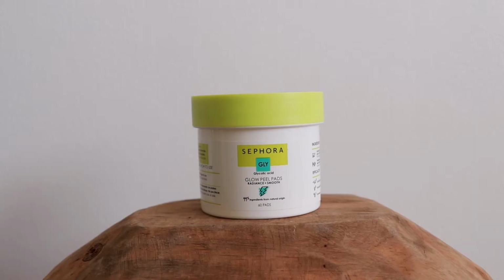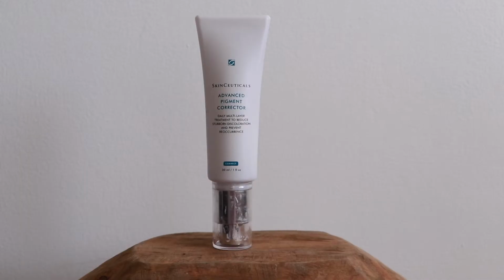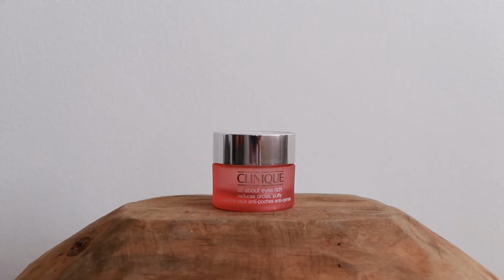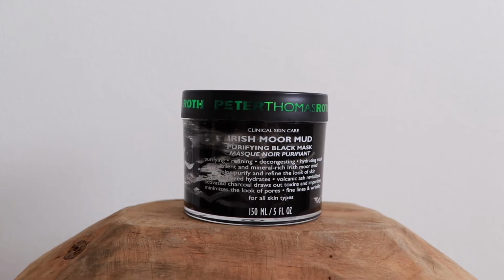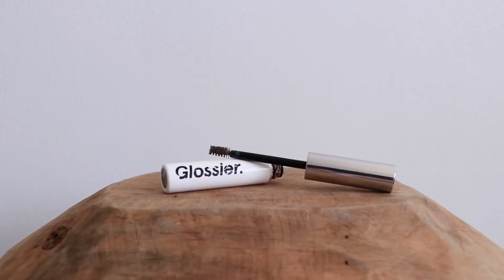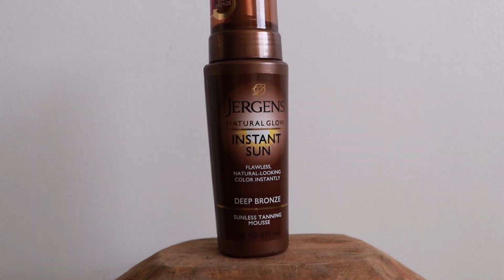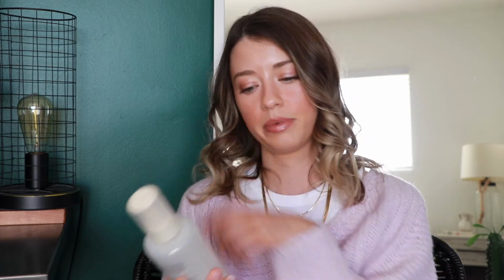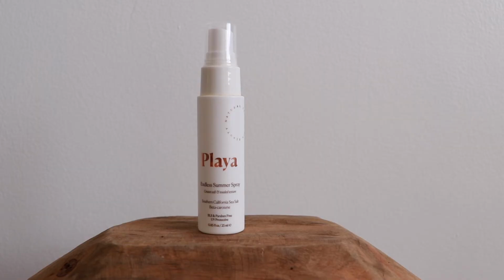EMPTIES | Skincare, Beauty, Hair care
Hey guys! In today's video, I share with you the products I used up last year. My thoughts, if they worked, and if I'd repurchase them!